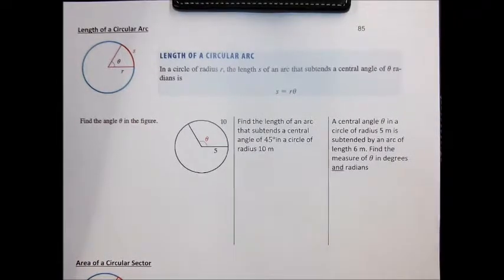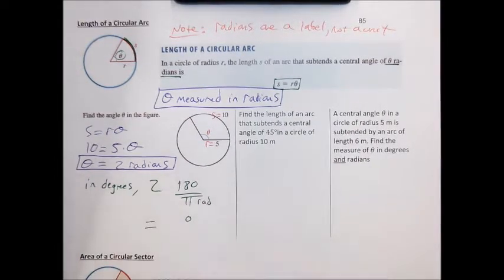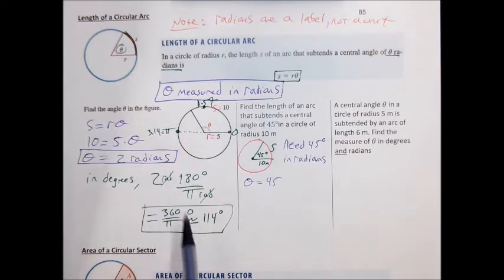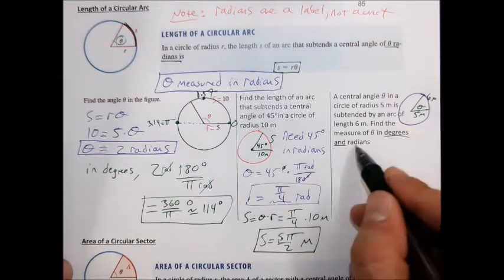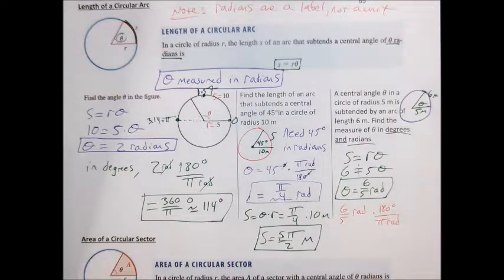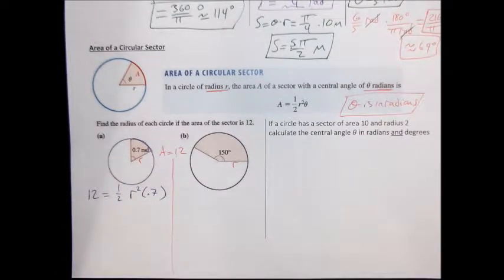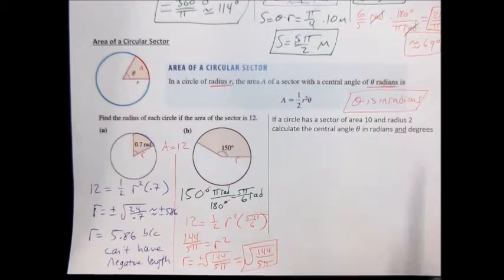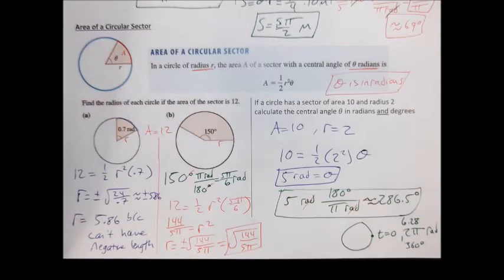Arc Length and Area of a Sector